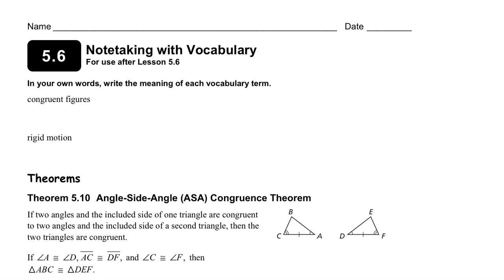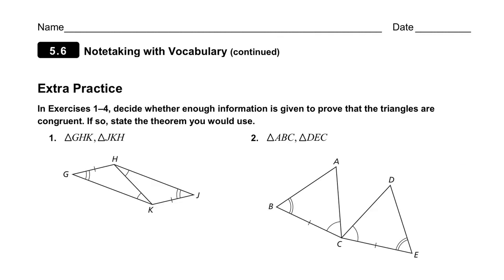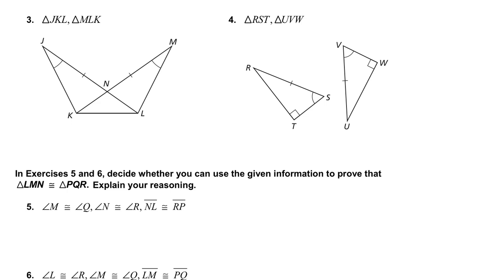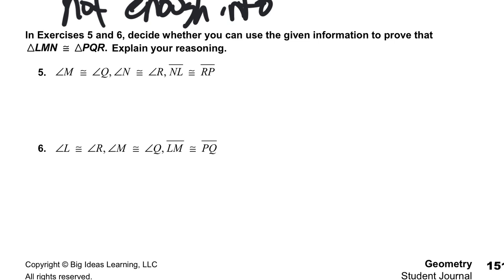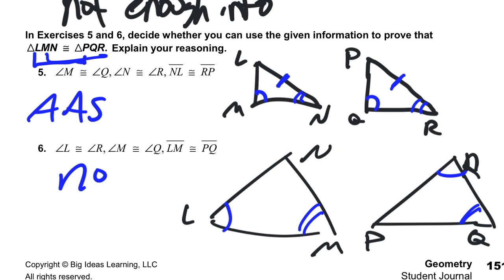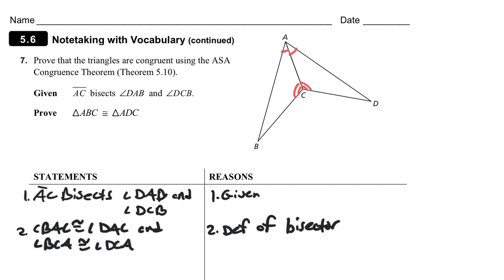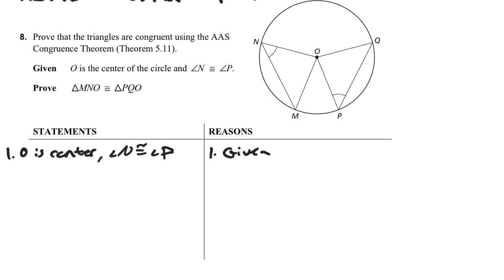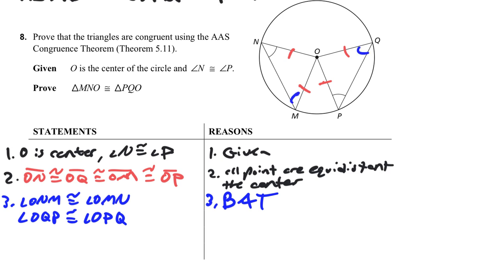Big Ideas Math Geometry - 5.6 notes video